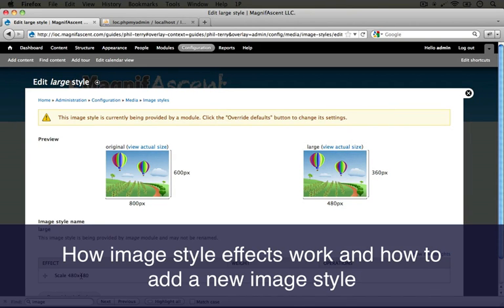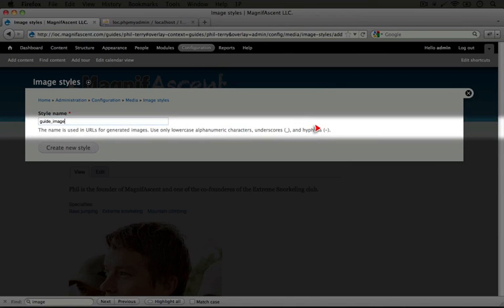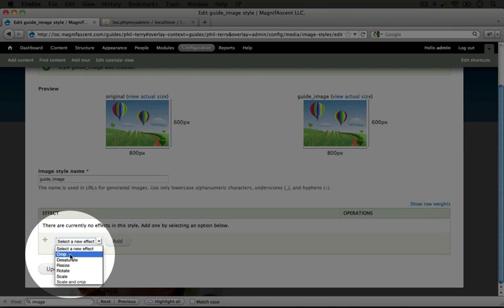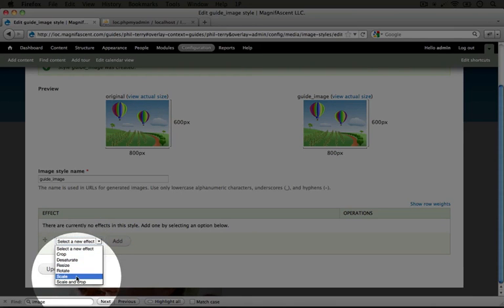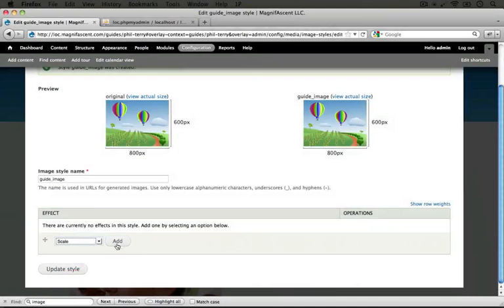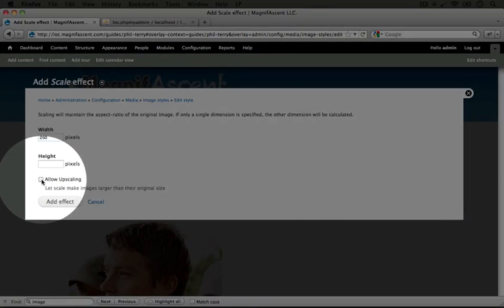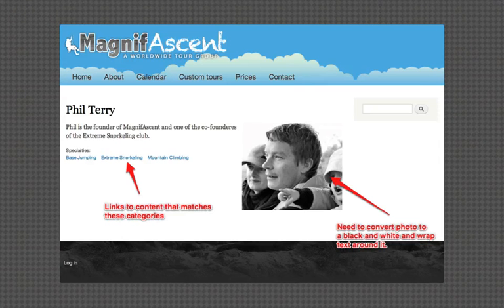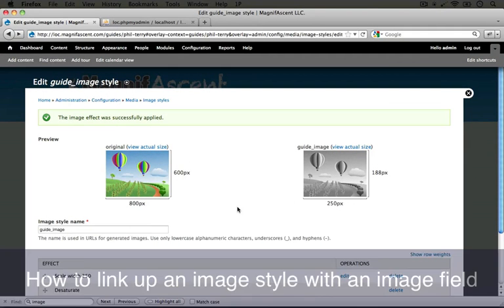135. How image style effects work and how to add a new image style (a Drupal how-to)